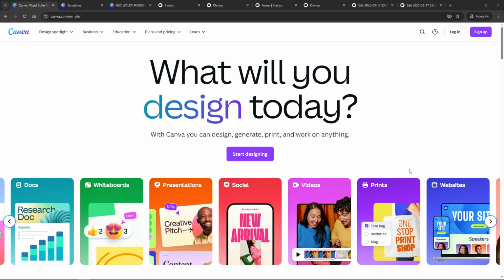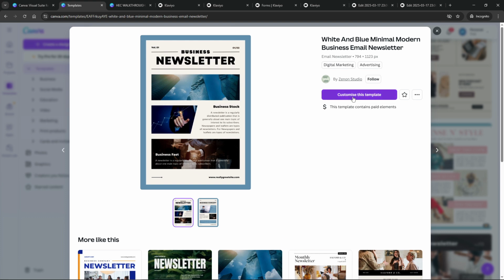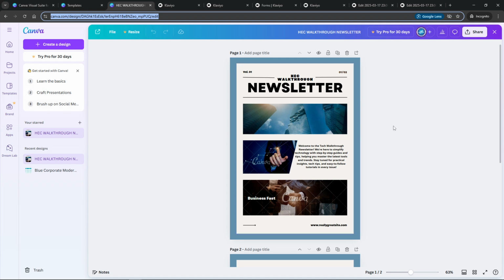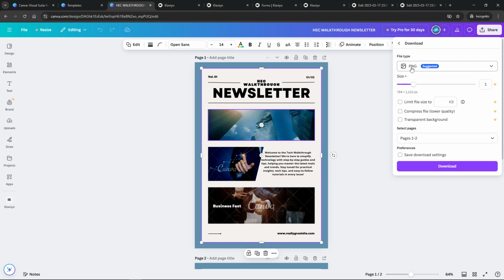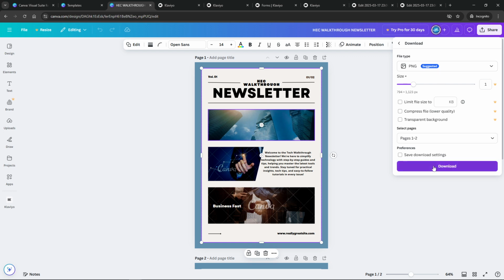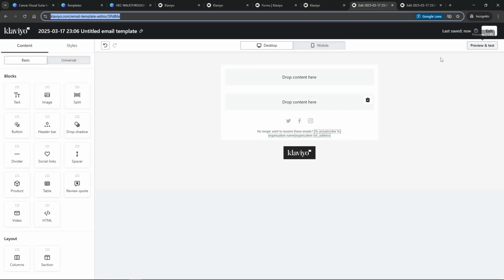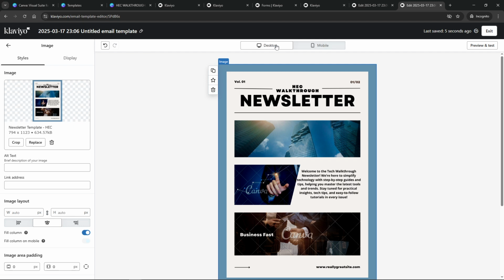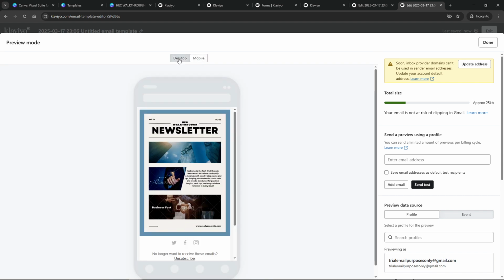How to Create Canva Email Templates for Klaviyo [2025 Full Guide]